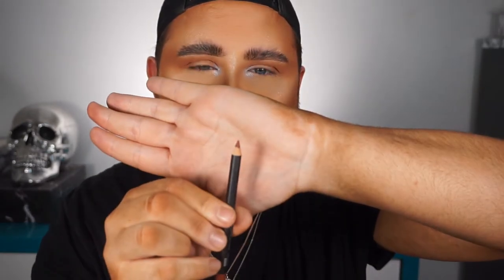HOW TO MAKE YOUR LIPS BIGGER WITH MAKEUP! | MAKEMEUPMISSA / SNITCHERY INSPIRED | ALLAN CRAIG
Inspired by @makemeupmissa video on how to fake your lip filler, I am shook how big my lips look! Let me go if you guys are going to try this look at home and tag me if you do! Super easy way to overline your lips for that Kylie Jenner look / can try this with so many colour combinations!